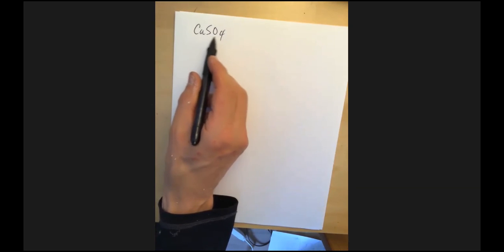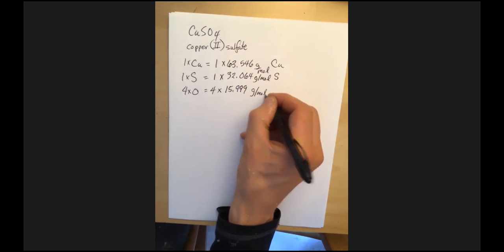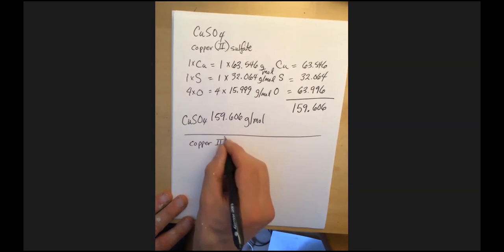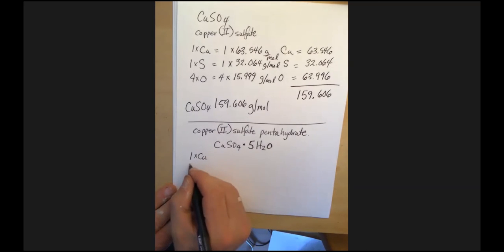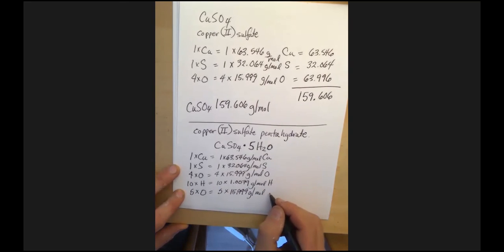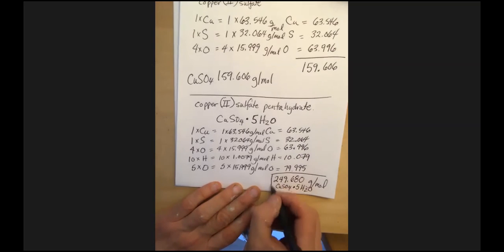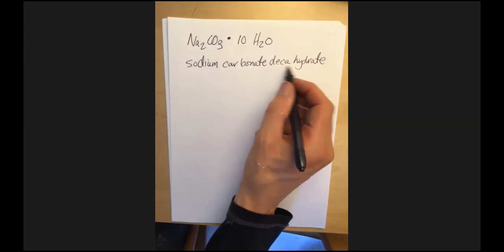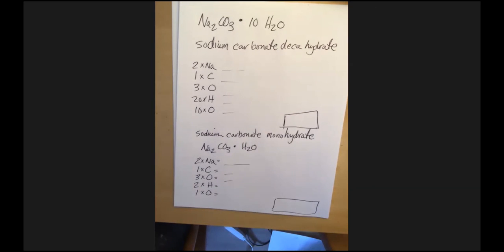ISU Chem 140 Calculating Molar Mass of Hydrates